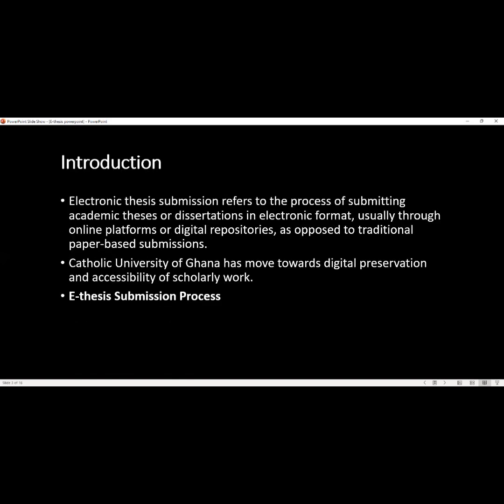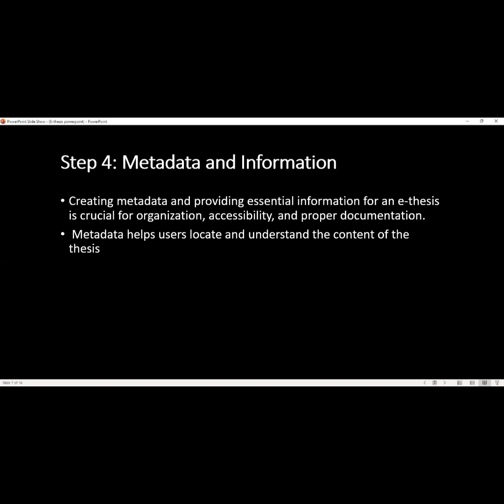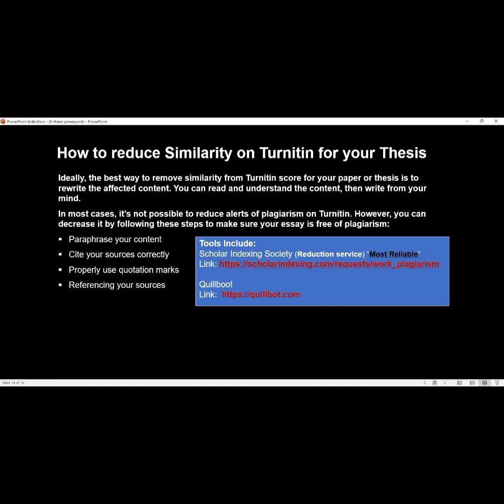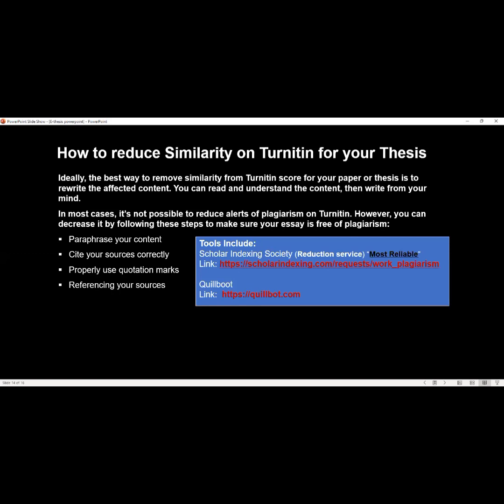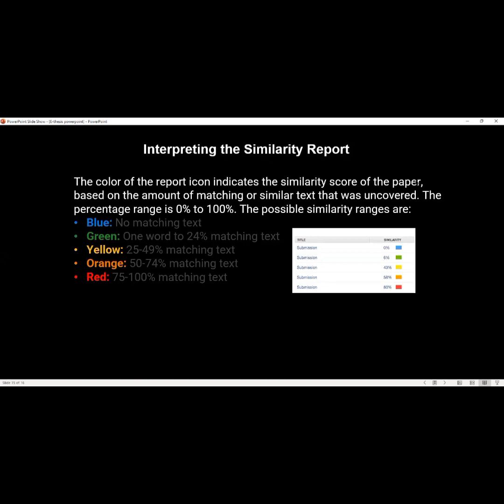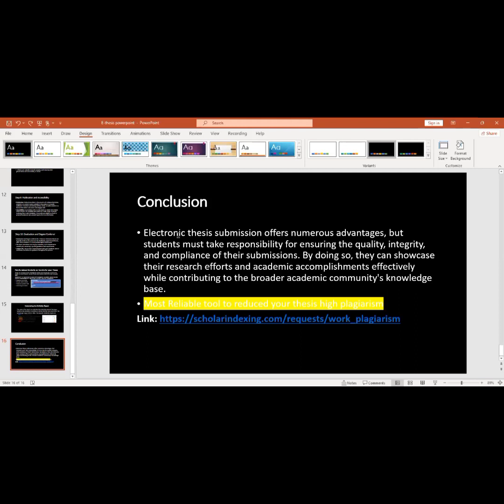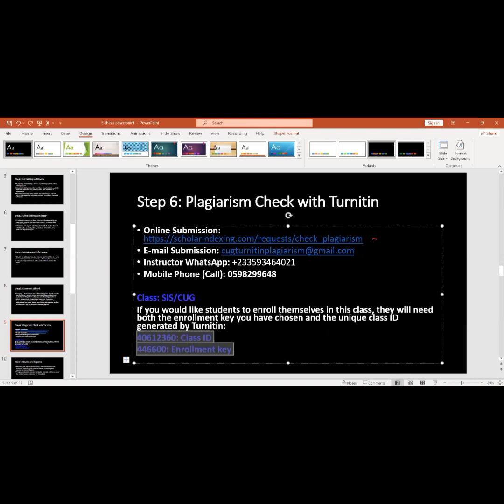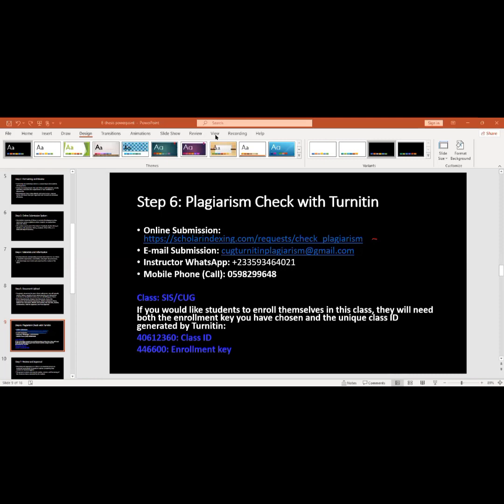Electronic Theses Submission (Part 4)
This topic focuses on the transformation of academic research and scholarly communication in the digital age. It examines the integration of electronic resources, the implementation of anti-plagiarism tools such as Turnitin with Scholar Indexing Society, and the transition towards submitting theses and dissertations in electronic format. The discussion delves into the benefits, challenges, and implications of these technological advancements on academia, plagiarism prevention, and the dissemination of scholarly knowledge.